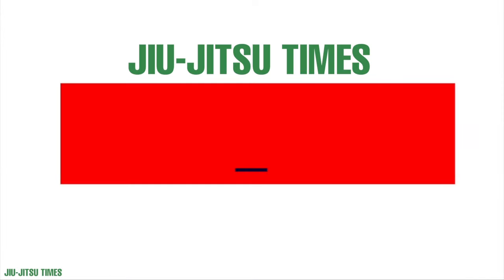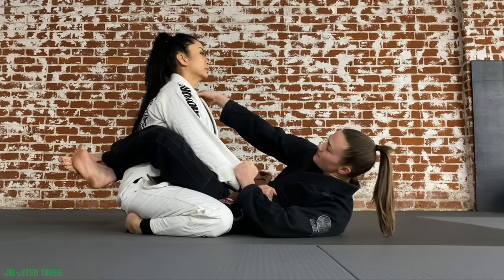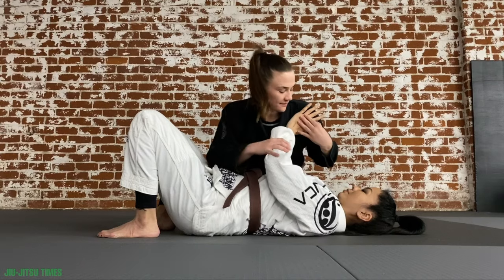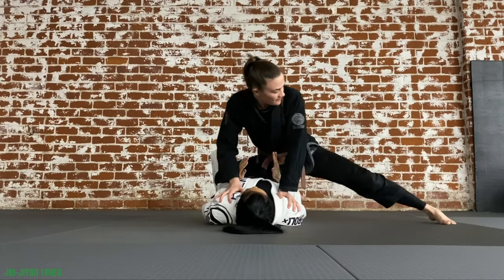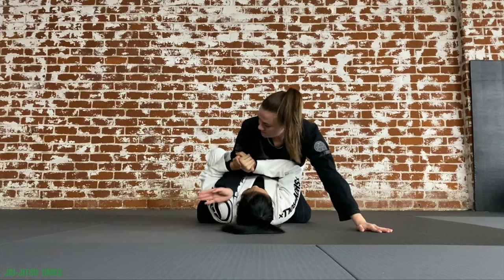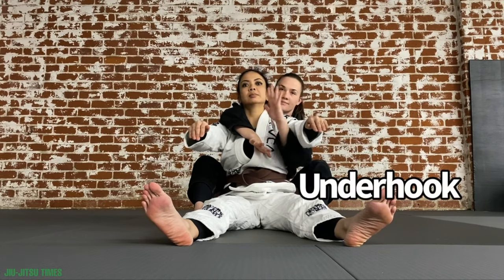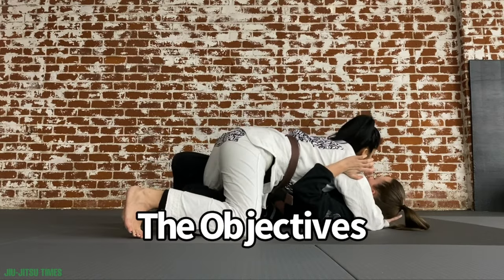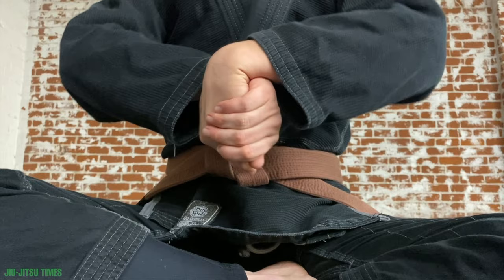The Jiu-Jitsu Positions & Terms Every White Belt Should Know